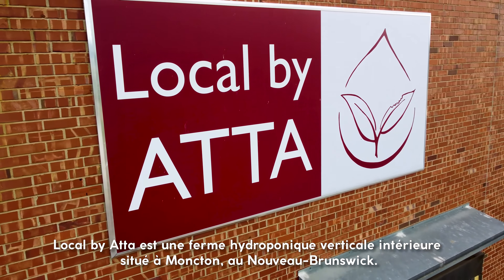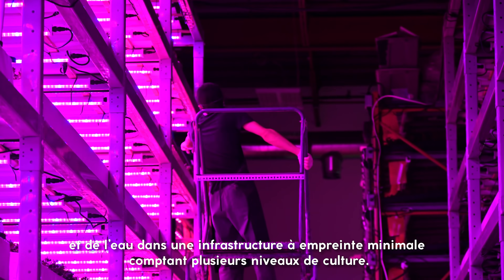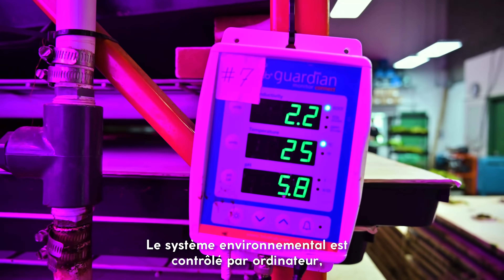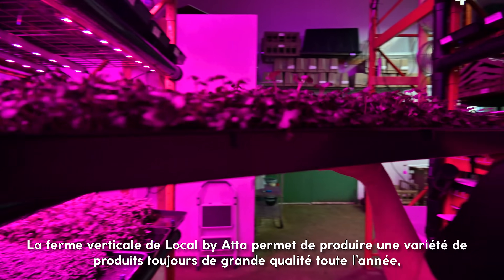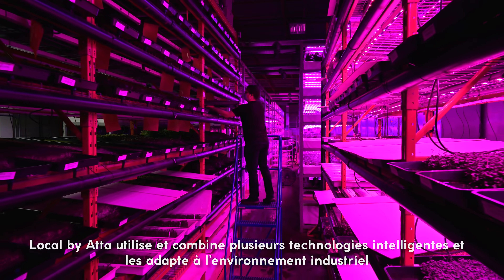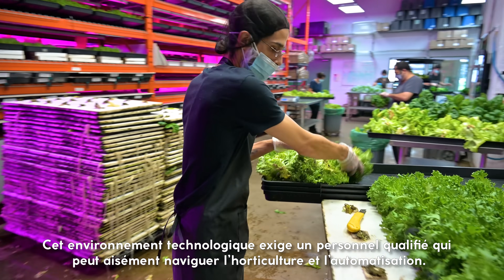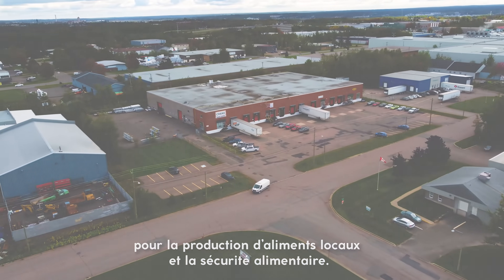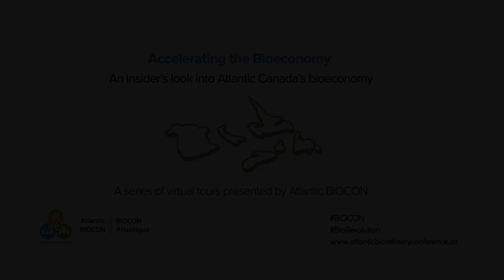Atlantic BIOCON - Virtual Tour Series - Local by Atta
Join us and our partners as we take you on a tour of regional bioeconomy company, Local by Atta. Brothers Julian and Jesse Howatt grew up on PEI in a family with many generations of farmers. After their studies at university in urban planning, the brothers developed an interest in sustainable urban agriculture. In 2013 they founded Local by Atta with the goal of strengthening food security in the Greater Moncton Area by providing healthy, pesticide free leafy greens year round.

We’ve really missed seeing all the great people in our Atlantic Canadian innovation ecosystem. One of our favourite parts of our yearly BIOCON event was the tours of bioeconomy sites. The Atlantic Canadian region is poised to capitalize on the transition to a more sustainable and resilient bioeconomy. To showcase the path from research to commercialization, we’ve continued partnering up with the Nova Scotia Innovation Hub, CCNB-INNOV and IGNITE Atlantic to bring you on some virtual tours.

Here’s a refresher on the breadth of Canada’s bioeconomy: The bioeconomy includes the production and use of renewable biological resources as well as economic activities related to the production and use of biological products and processes.

The opportunity includes agriculture, forestry, aquaculture & fisheries, clean tech, bioenergy, biomaterials, synthetic biology and waste transformation. Worldwide, bio-based products are expected to make up 50% of consumer products by 2050.